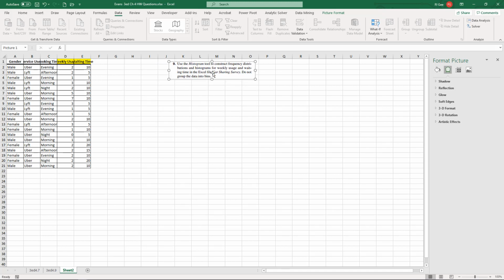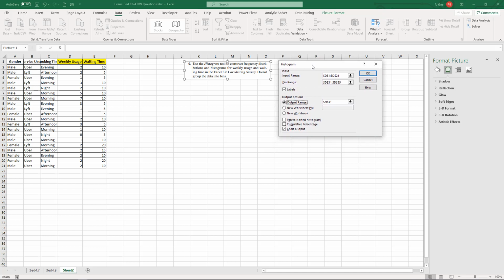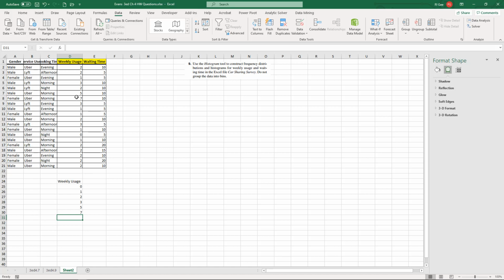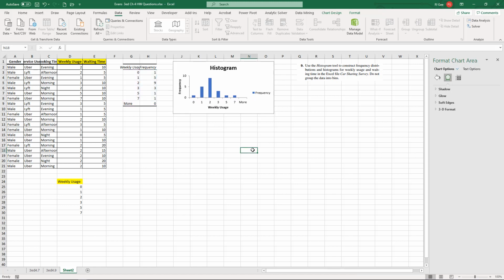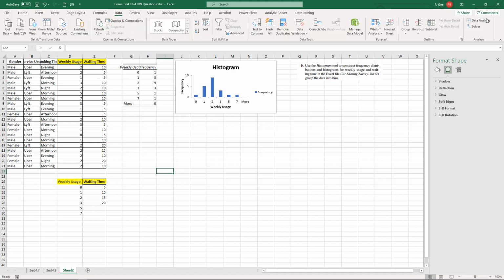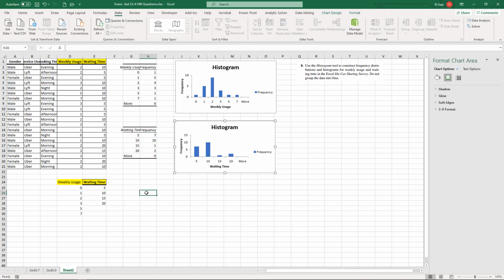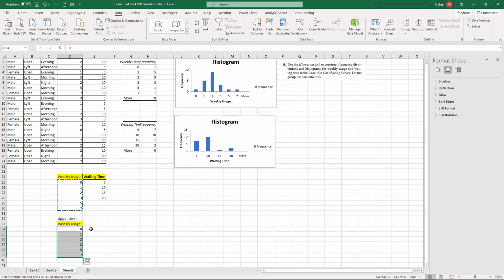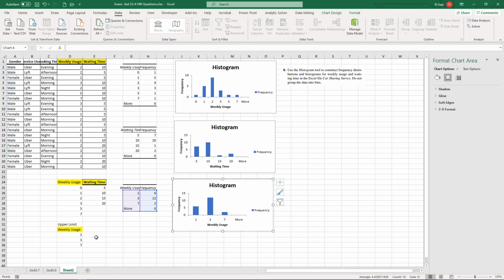Evans Problem 4.9 - Entry Level Histogram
This problem has very finite number of unique data in the categories we were asked to perform a Histogram, so it presents a very simple Histogram challenge. The problem instructs not to group data into bins, so I show how to solve without bins, but also show what it means to actually use bins.